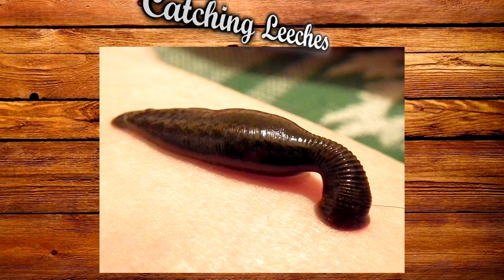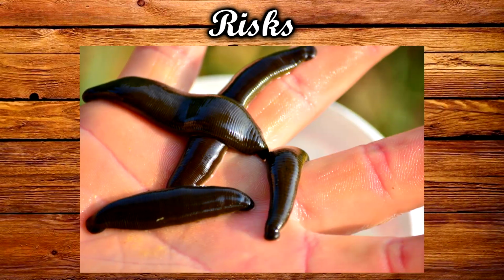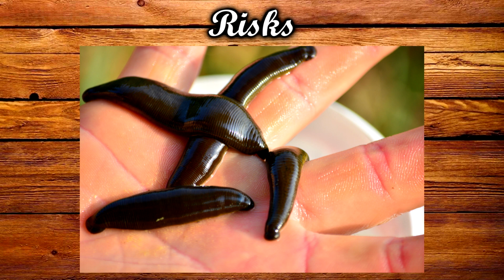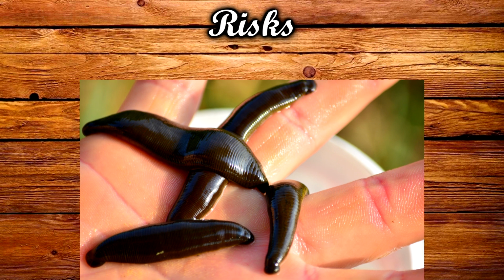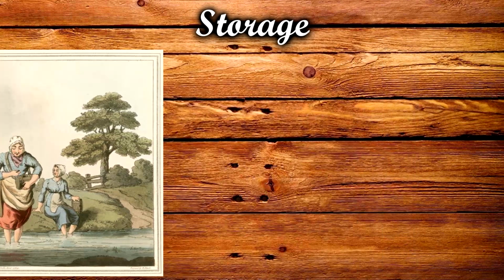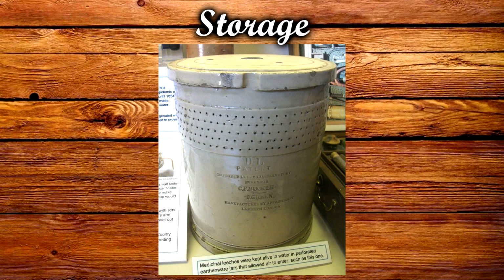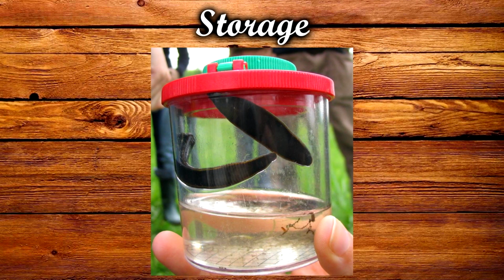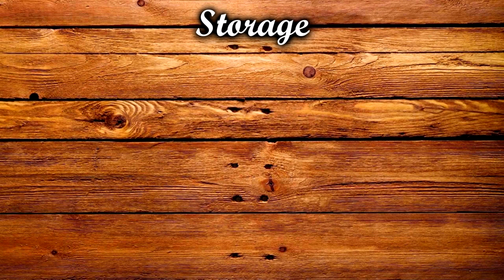What Were Leeches Used For and How Were They Caught? [Medieval Professions: Leech Collector]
What is a leech collector?
What is bloodletting?
Where are leeches found?
How were leeches caught?
Risks
How leeches were kept (alive)
Side jobs
Leeches in modern medicine